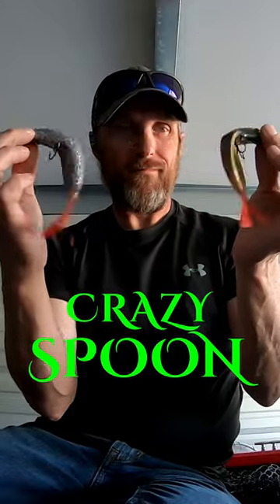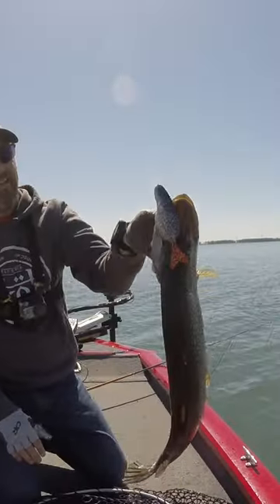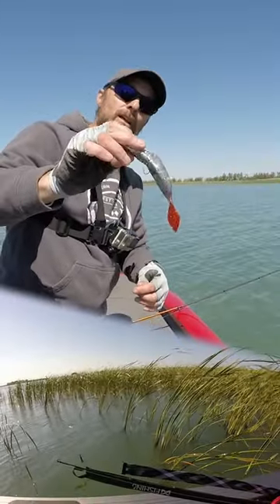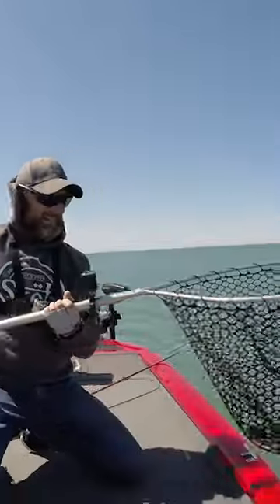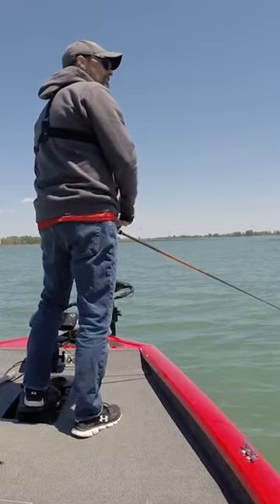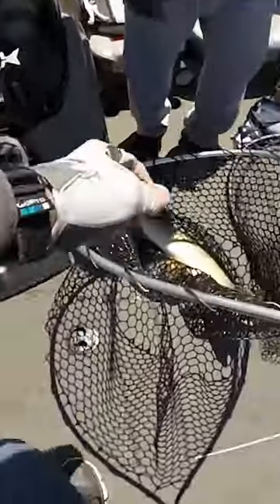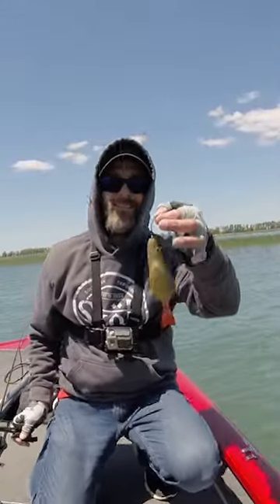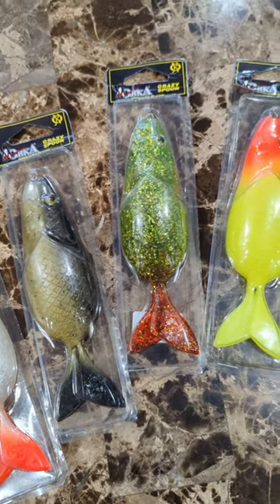It Really Works! Crazy Spoon Lure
The Crazy Spoon Lure. A crazy looking soft bendable fishing spoon! Works fantastic pitching it in the weeds with a slow retrieve watching it slowly dance through the weeds and then... BOOM! The pike crush it!